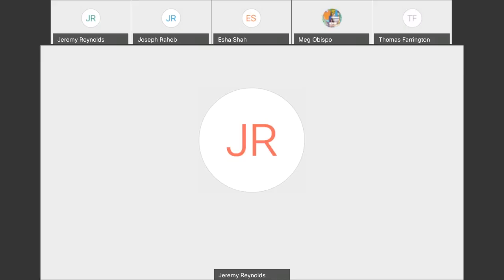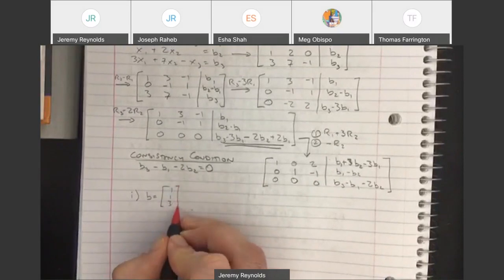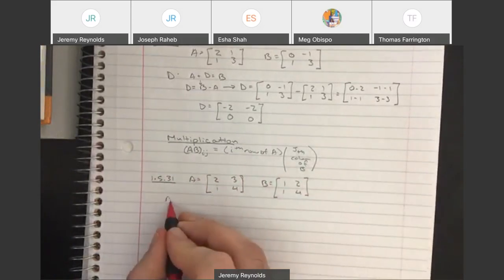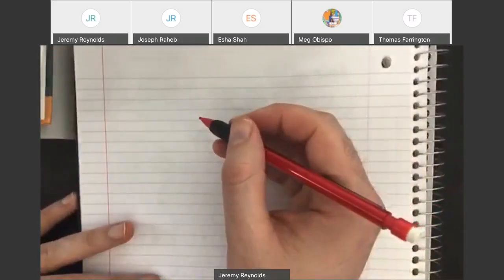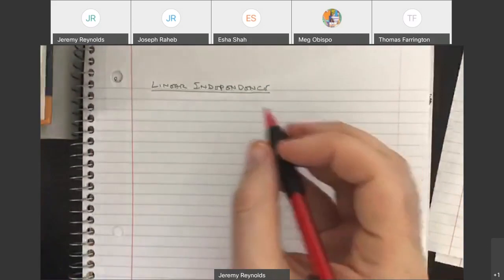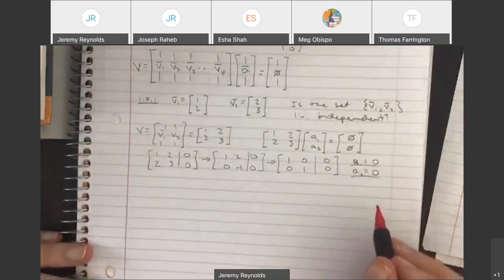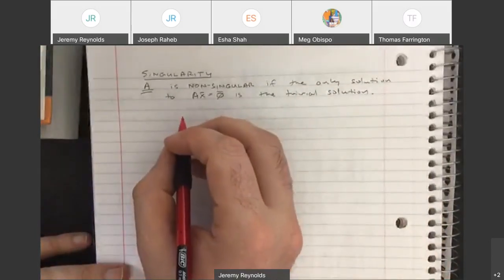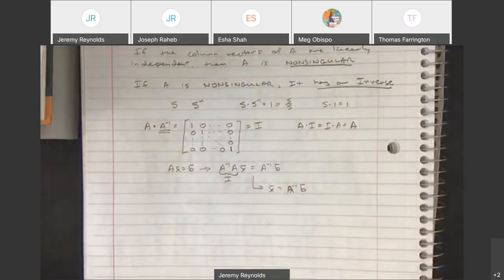Matrix Operations and Linear Independence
Briefly cover consistency, matrix operations, linear independence, and an introduction to singularity.